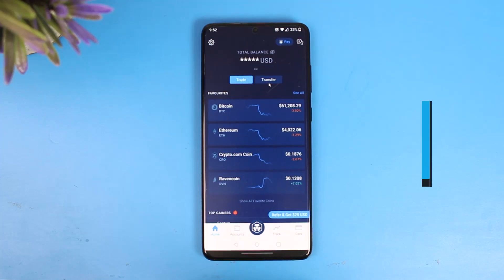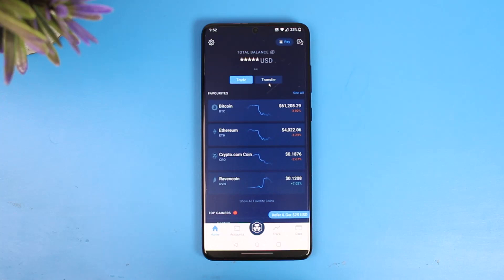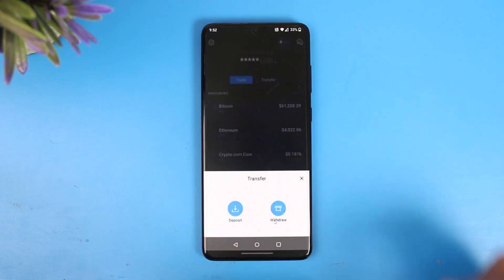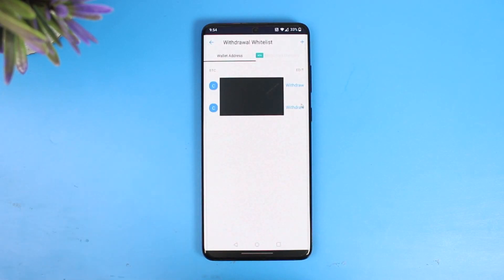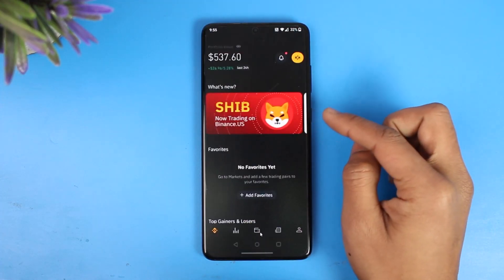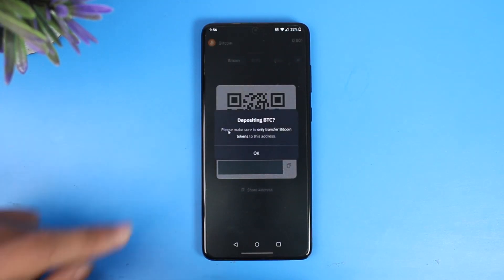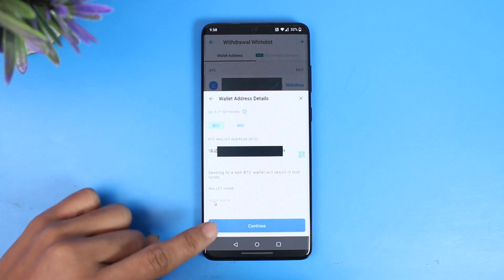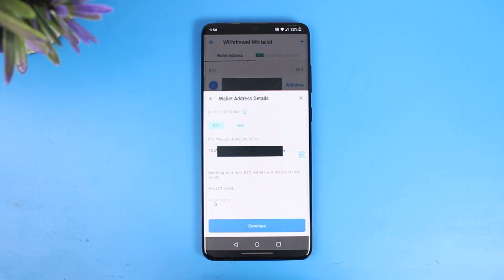How To Transfer From Crypto.com To Binance !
In this tutorial video, I am simply going to show you how to transfer crypto from the Crypto.com app to Binance.

~Chapters:
0:00 Introduction
0:13 How to Transfer
0:46 Copy Address
1:05 Paste & Transfer
1:20 Conclusion